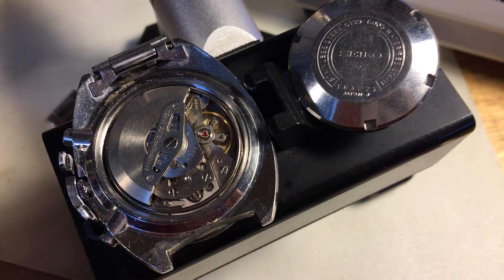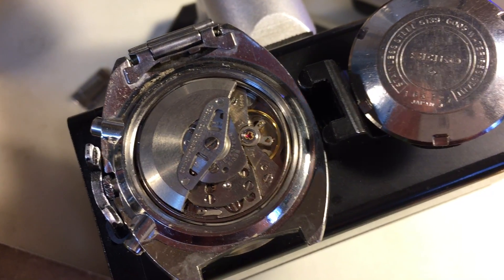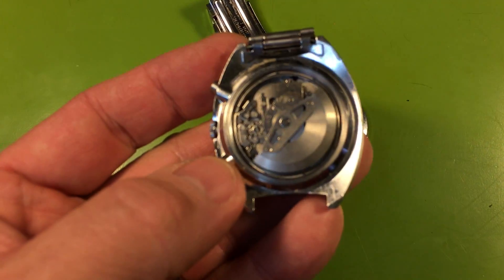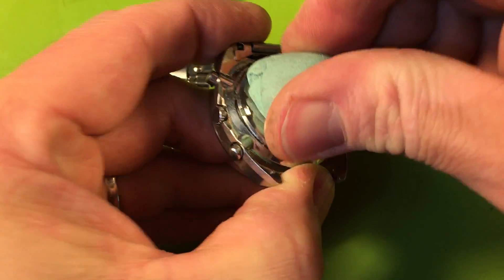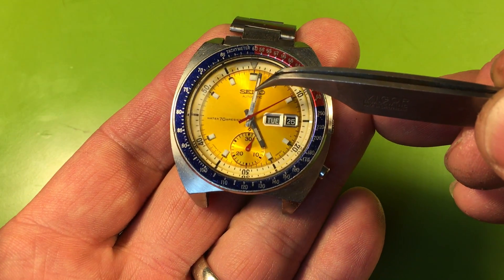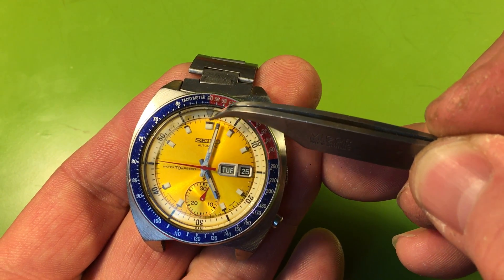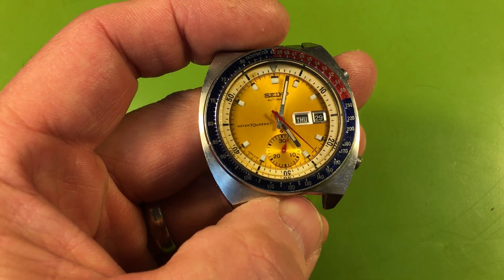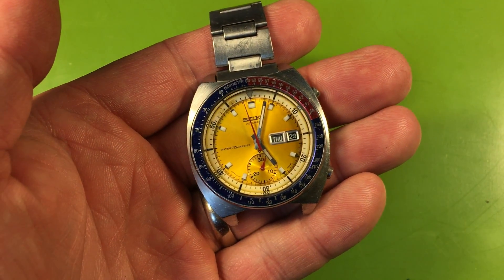NR Seiko 6139-6005 "Resist" - True Pogue, father's watch